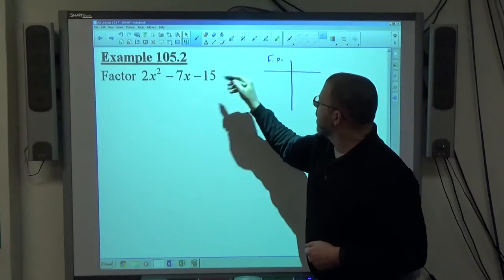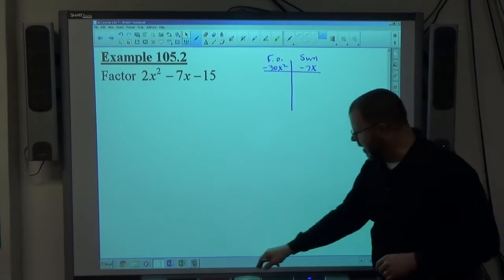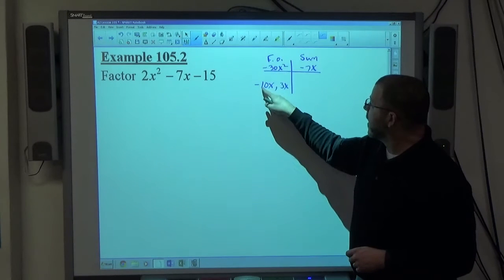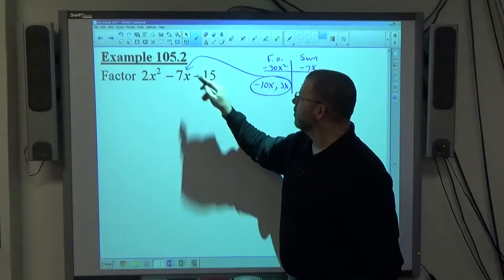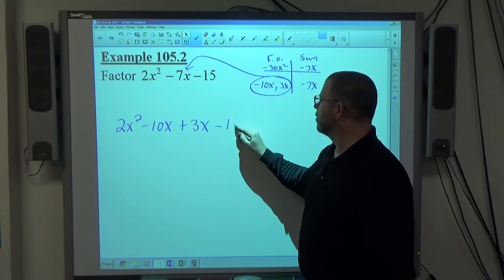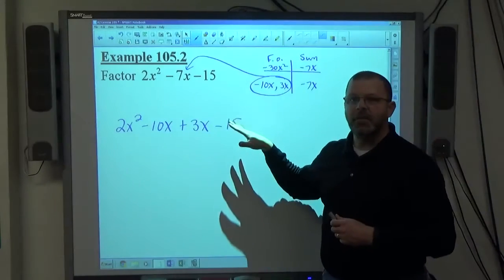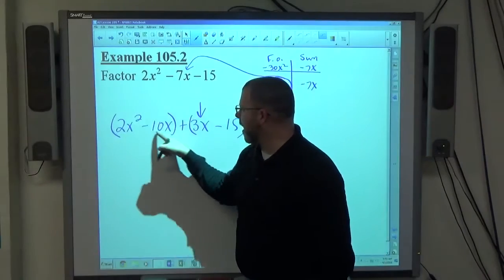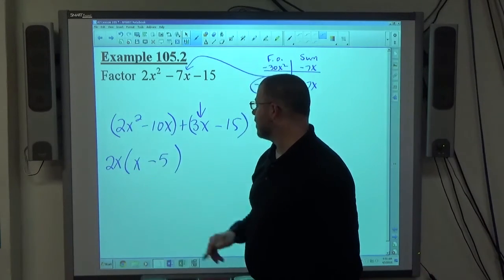Algebra II Example 105.2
Factor a quadratic trinomial with a lead coefficient that is not 1.